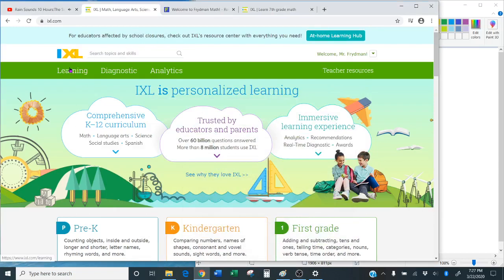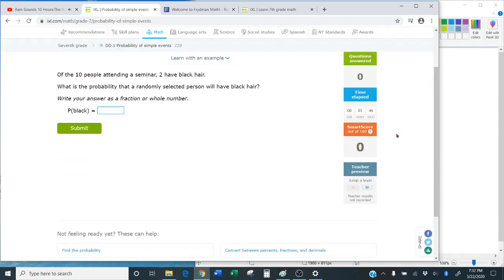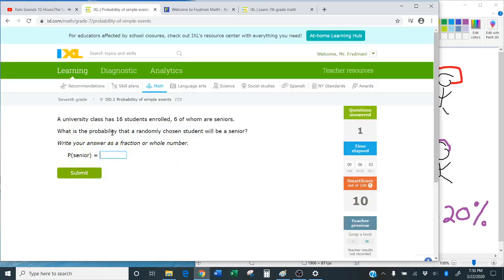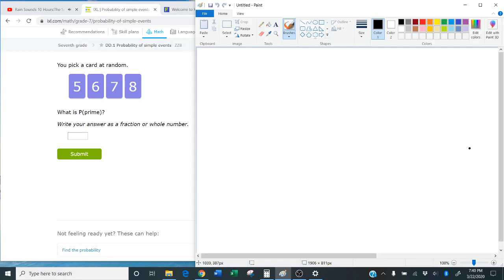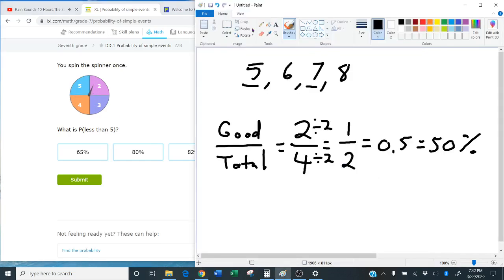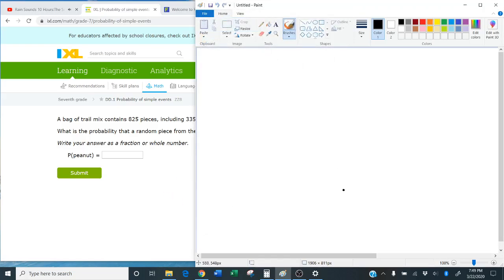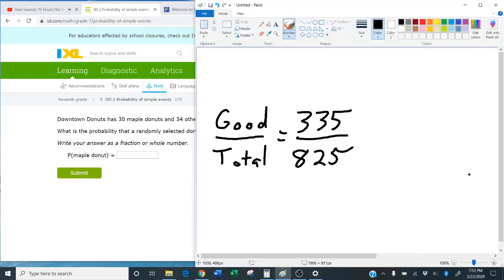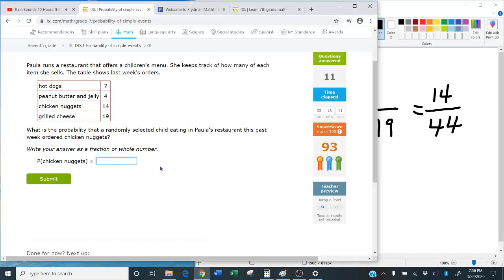7 DD.1 - Probability of simple events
Explanation of the problems in IXL 7th grade DD.1 - Probability of simple events.